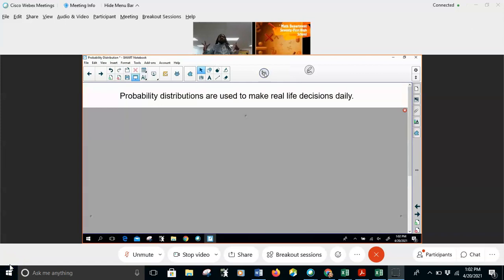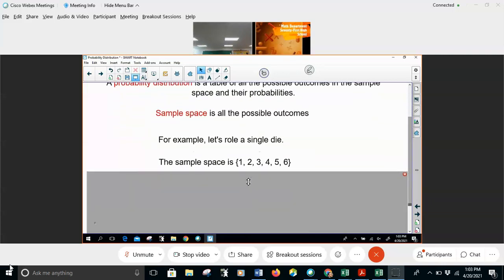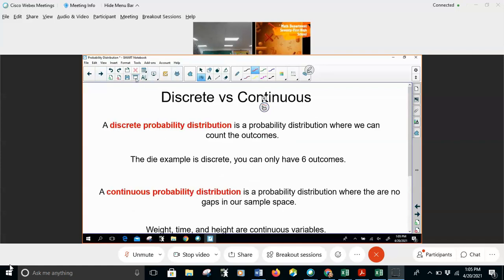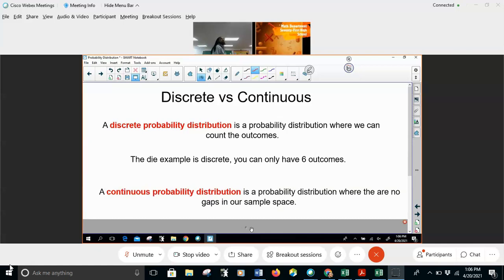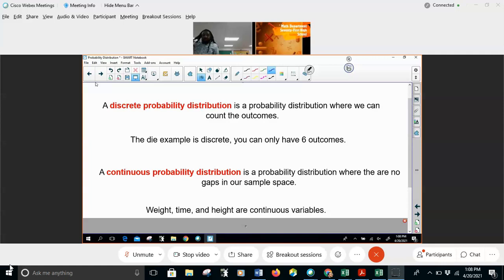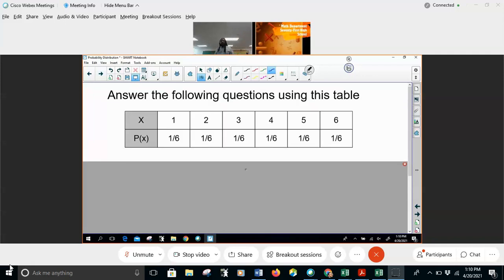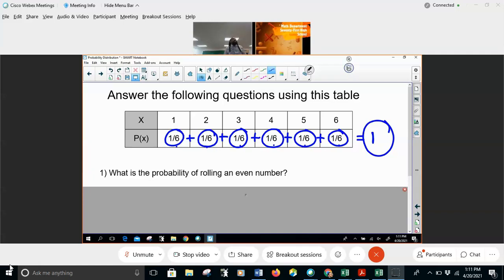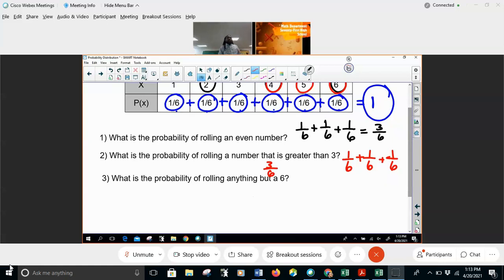Probability distribution part 1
Here we talk about what a probability distribution is, what it looks like, and characteristics that let use know if we have a discrete probability distribution